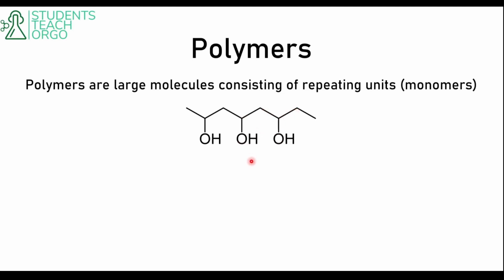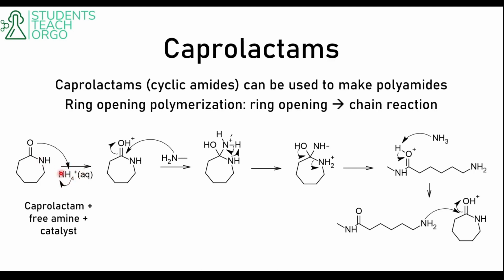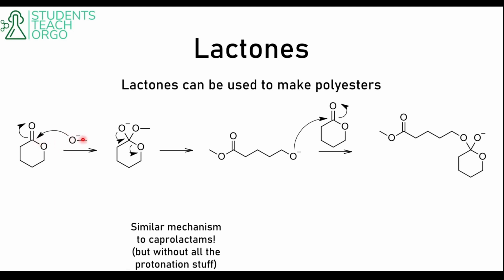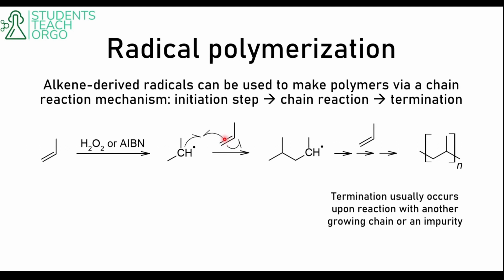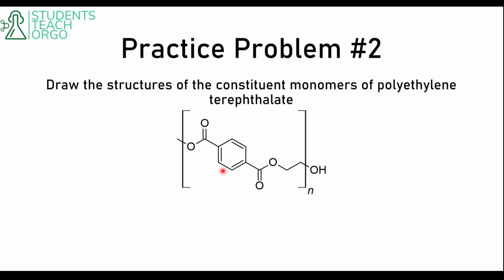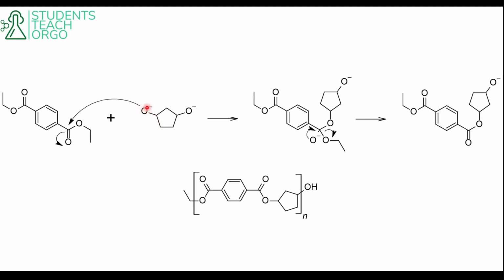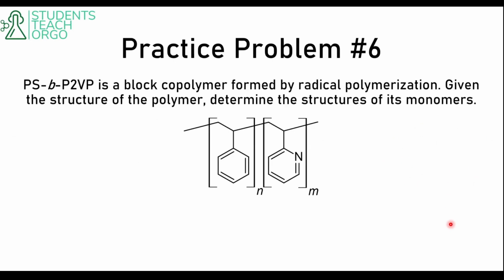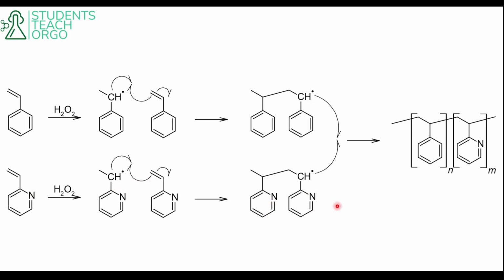Organic Chemistry 2: Polymerization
I love polymers! PS-b-P2VP is so yummy!